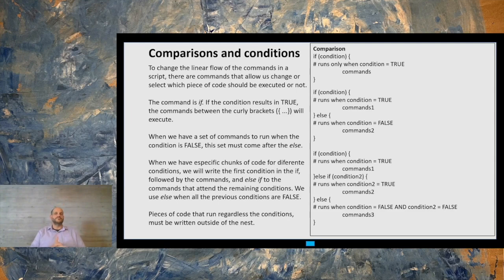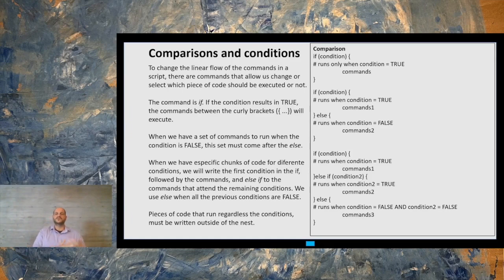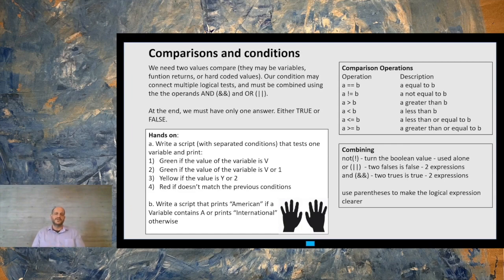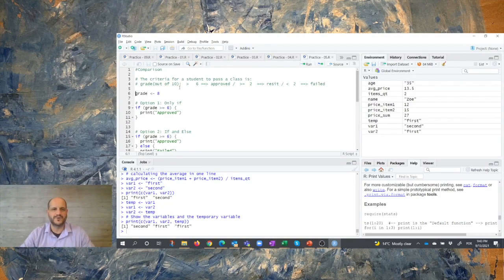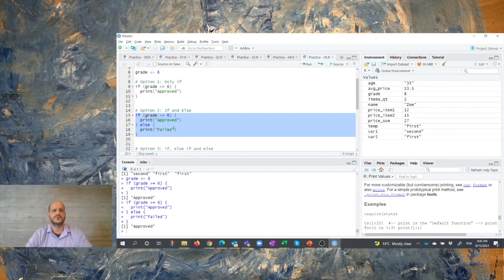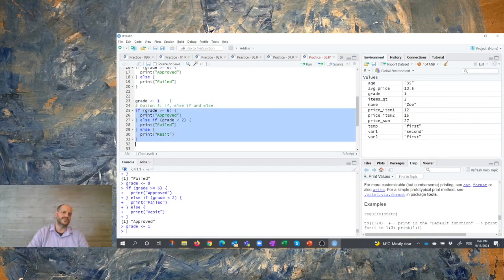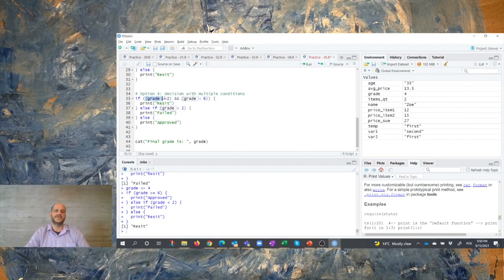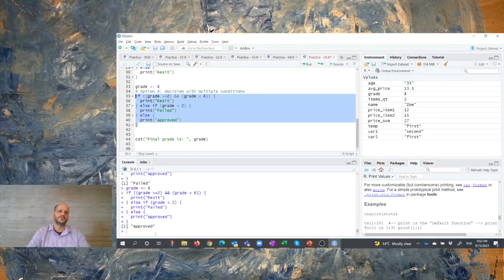Episode 6 Conditional statements